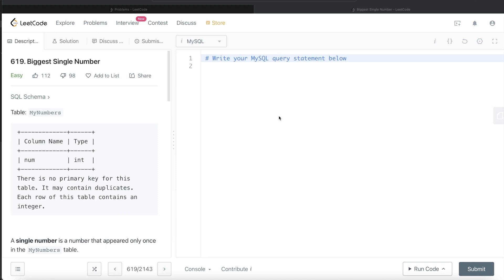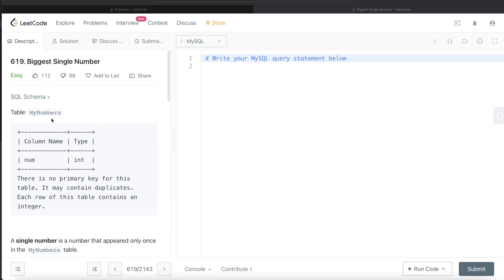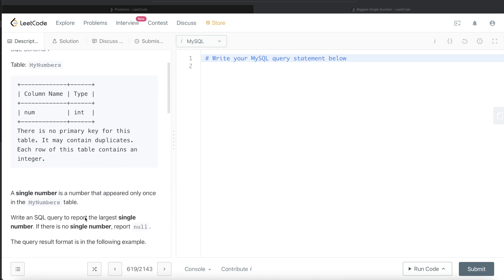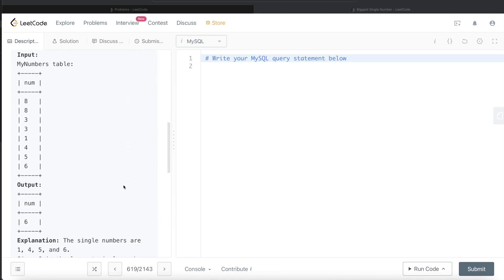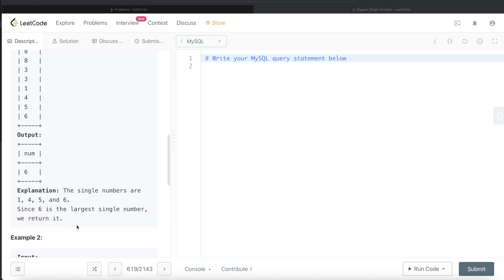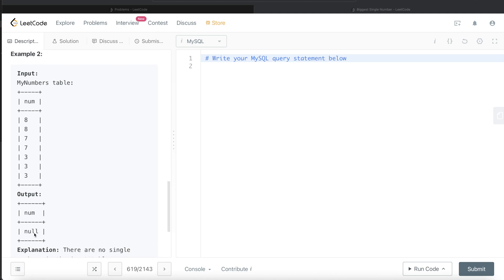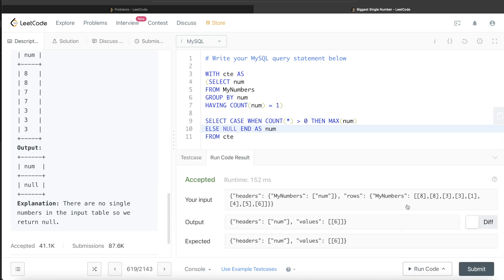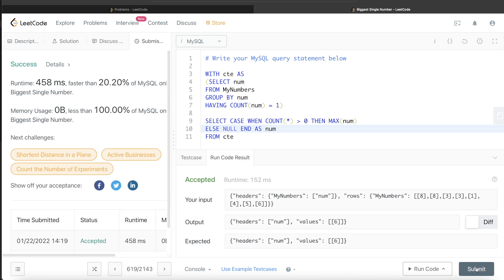LeetCode Interview SQL Question with Detailed Explanation | Practice SQL | LeetCode 619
Previous Video:  LeetCode 613 Shortest Distance Between Points

I explain the related concept as well. This question is about finding the biggest single number and also includes points to keep in mind to develop SQL queries. You will also learn about COMMON TABLE EXPRESSIONS and CASE WHEN THEN statements.